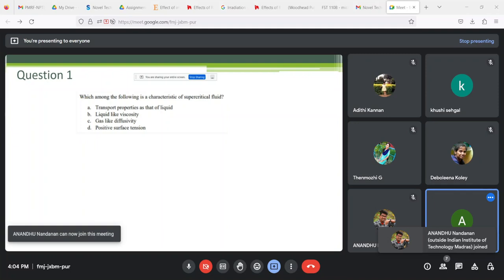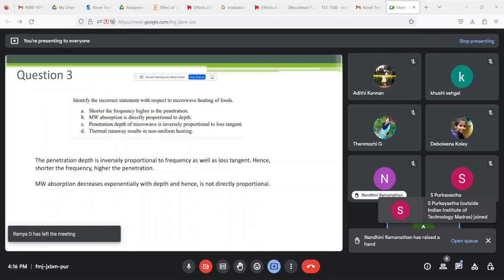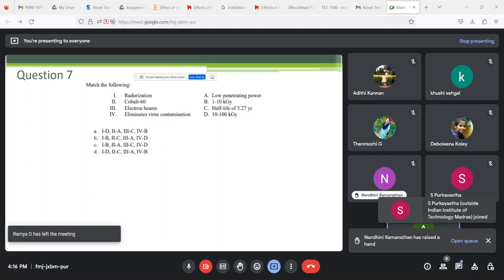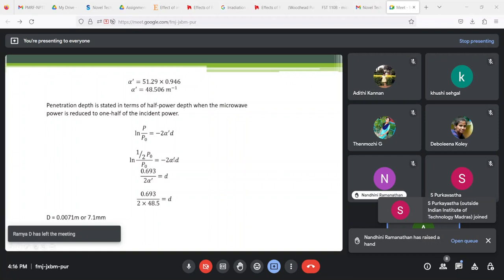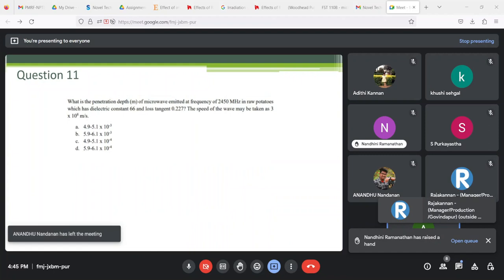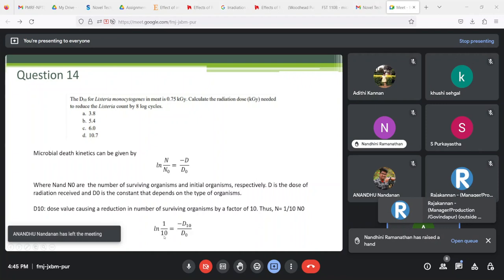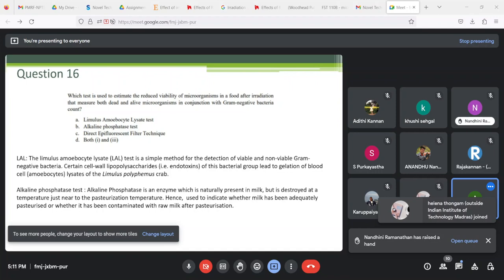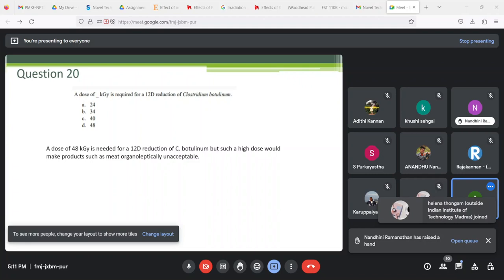Novel Technologies for Food Processing and Shelf Life Extension Week 4 Problem Solving Session